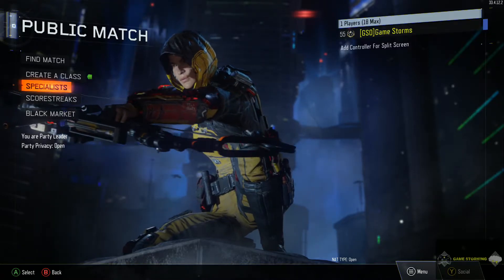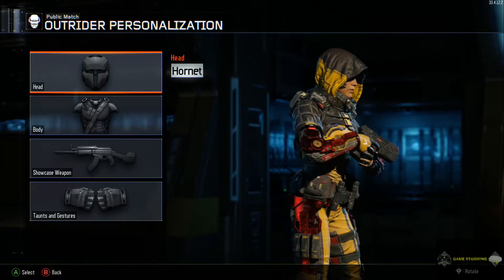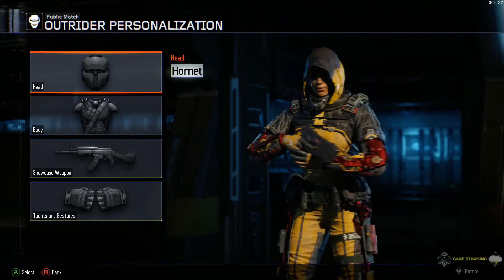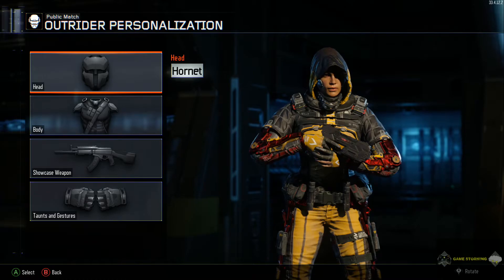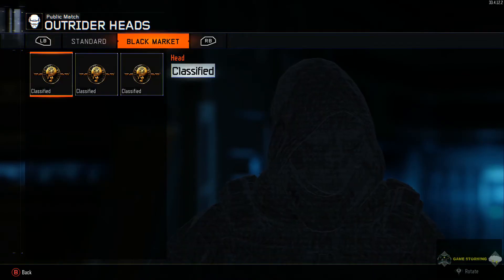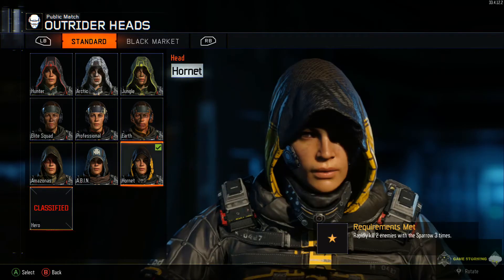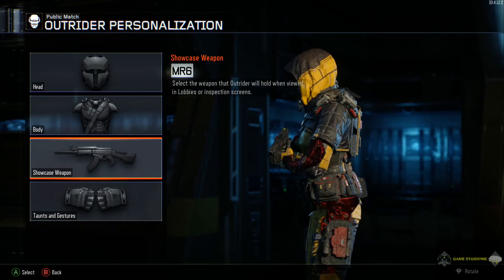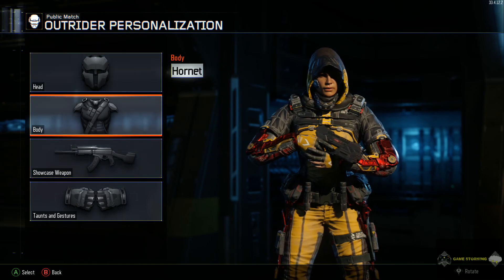COD Black Ops 3 Max Specialist (Outrider)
Showing off the final outfit in the outrider specialist